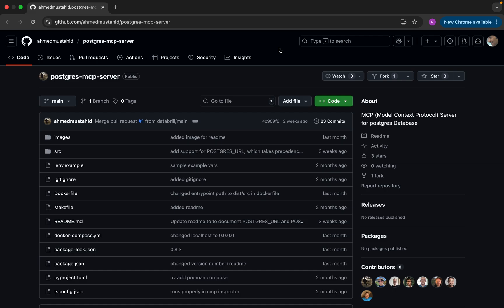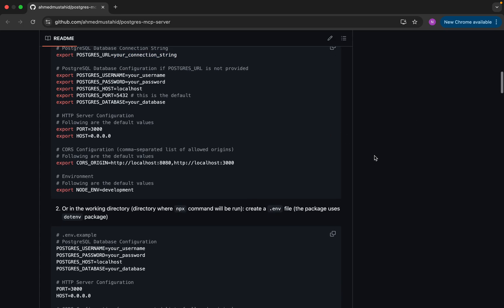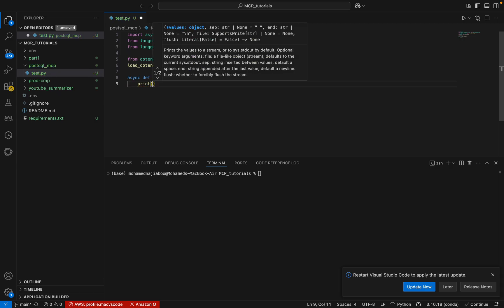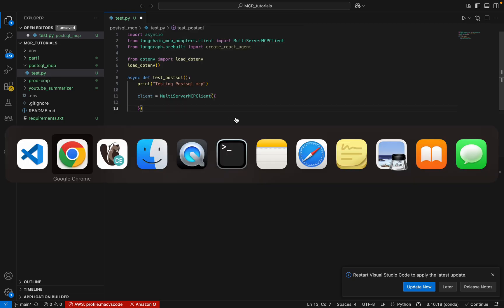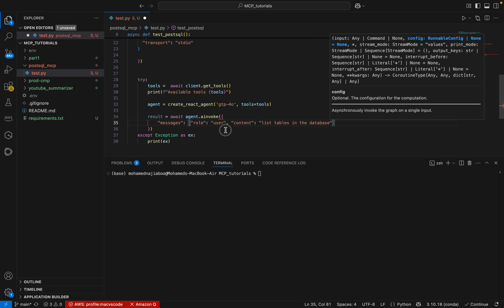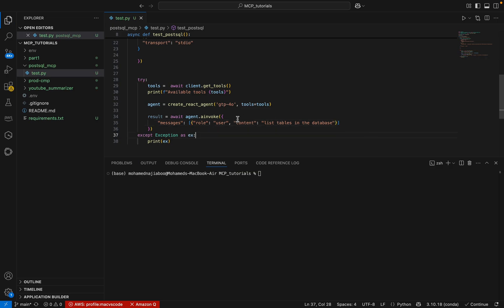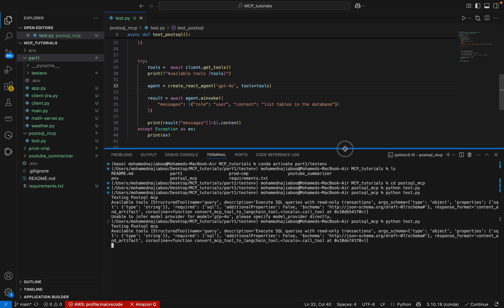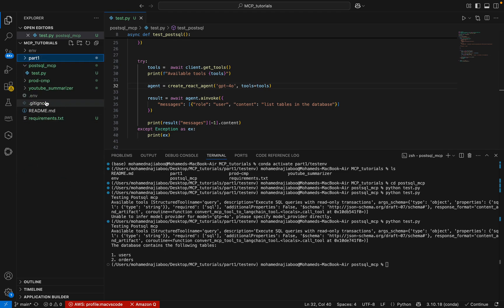Turn Natural Language into SQL Queries! PostgreSQL MCP Server + AI Chatbot Tutorial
Transform natural language questions into powerful SQL queries with AI! Learn how to build intelligent chatbots that understand human language and interact with PostgreSQL databases seamlessly.
In this comprehensive tutorial, I'll show you how to:
✅ Set up PostgreSQL MCP Server using the @ahmedmustahid/postgres-mcp-server npm package
✅ Create natural language to SQL conversion using AI agents
✅ Build intelligent chatbots that understand plain English database queries
✅ Configure database connections with environment variables and .env files
✅ Build a Python client using MultiServerMCPClient for database operations
✅ Create LangChain React Agents that can execute SQL queries intelligently
✅ Develop a FastAPI backend for serving your AI chatbot
✅ Build a Streamlit frontend for user-friendly chat interface
✅ Handle both HTTP and Stdio transports for flexible deployment options
🗣️ Natural Language Examples:

"Show me all users with the name John" → SELECT * FROM users WHERE name = 'John'
"How many projects do we have?" → SELECT COUNT(*) FROM projects
"Find the latest entries in the database" → Complex SQL with ORDER BY and LIMIT

🔧 Technologies Covered:

PostgreSQL Database
Model Context Protocol (MCP)
Natural Language Processing (NLP)
AI-Powered SQL Generation
Python & AsyncIO
LangChain & React Agents
FastAPI Web Framework
Streamlit UI Framework
Docker Containerization
NPX Package Management

💡 What You'll Build:
A complete AI chatbot system that can:

Convert natural language to SQL queries automatically
Execute read-only SQL queries safely
Insert data using conversational commands
Retrieve database schema information
Handle stateful chat sessions
Provide natural language database interactions
Understand context from previous conversations

🎯 Perfect for:

Python Developers
AI/ML Engineers
Full-Stack Developers
Database Administrators
Data Scientists
Anyone wanting to build text-to-SQL applications
Developers interested in conversational AI
Those working with natural language interfaces

📚 Code & Resources:

Complete source code available
Docker configurations included
Production-ready examples
Error handling best practices

⏰ Timestamps:
00:00 - Introduction & Natural Language Demo
02:30 - PostgreSQL MCP Server Setup
05:15 - Environment Configuration
08:45 - Python Client Implementation
12:20 - LangChain React Agent Setup
16:30 - Natural Language Processing Integration
18:45 - FastAPI Backend Development
22:30 - Streamlit Frontend Creation
26:15 - Testing Natural Language Queries
28:30 - Advanced Query Examples
30:45 - Production Deployment Tips
32:00 - Conclusion & Next Steps
👨‍💻 About the Creator:
Mohamed Naji Aboo - Passionate developer sharing practical AI and database integration tutorials.